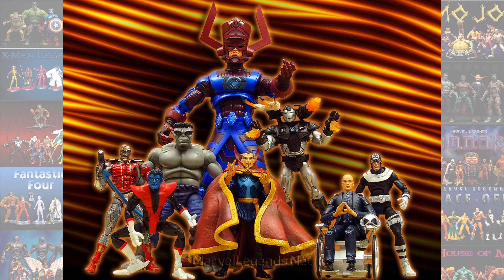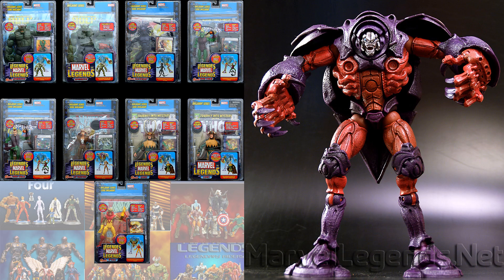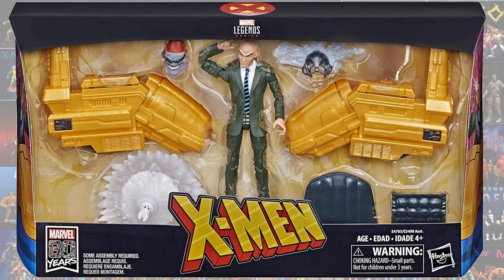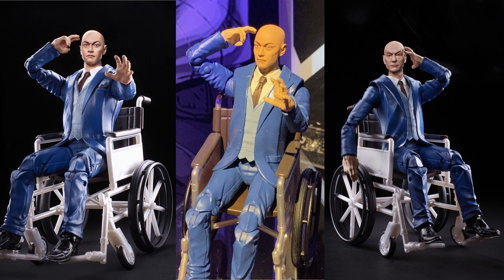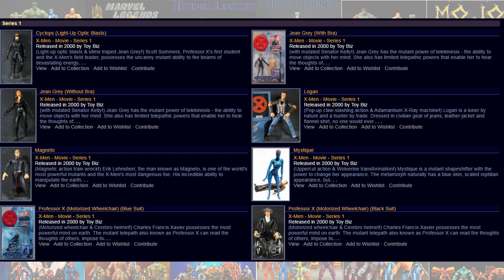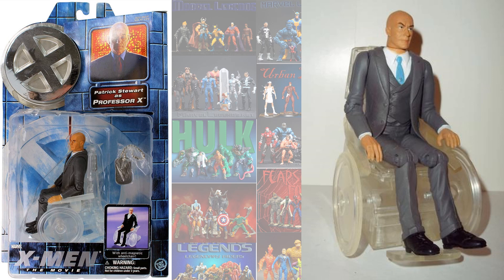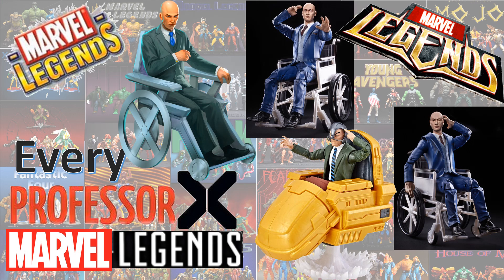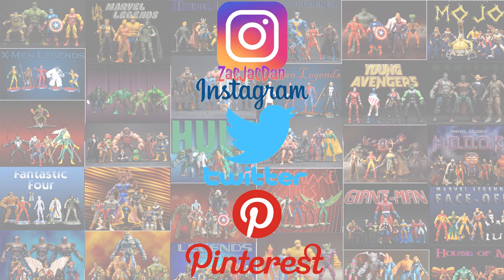UPDATED: Every Marvel Legends Professor X Toybiz and Hasbro Comparison List Toyfair 2020 Fox X-men